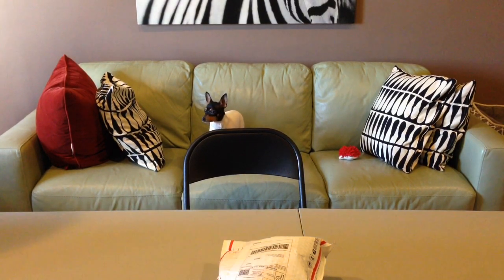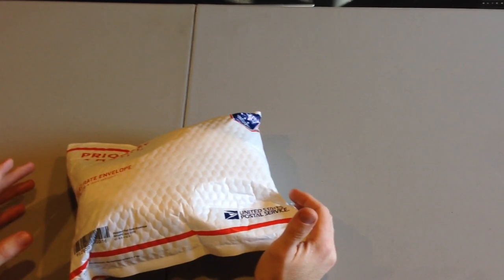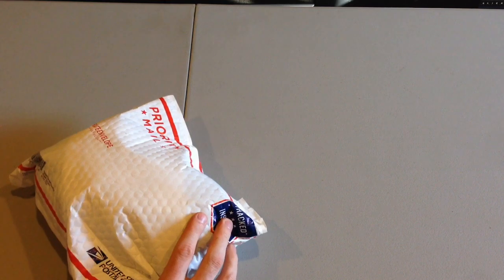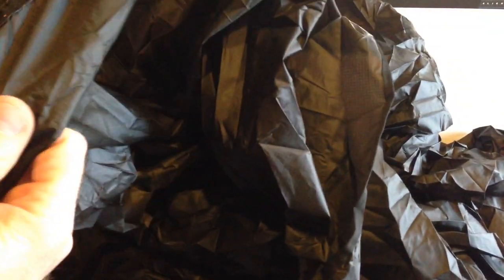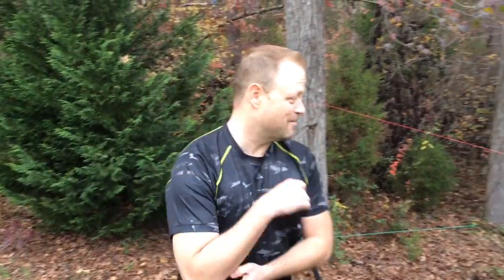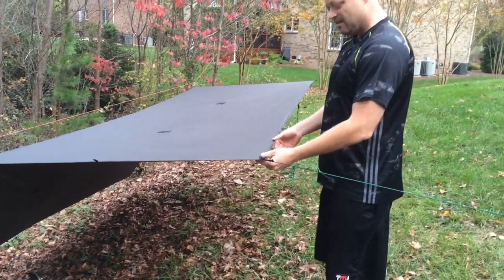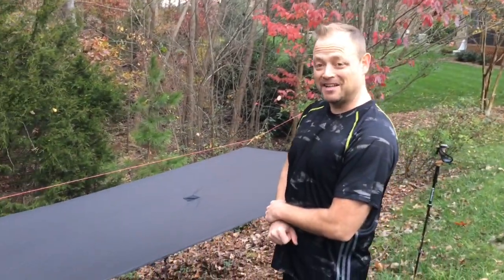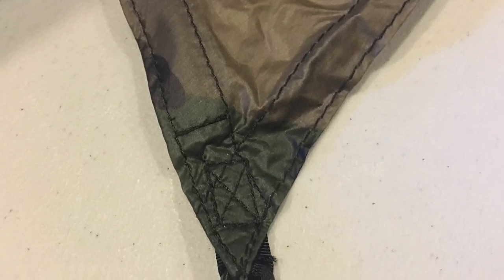Mountain Wilderness gear - Monster Fly Tarp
I wanted a large winter tarp. I came across this company in a Hammock Forum's post. I decided to place and custom order. The ordering process was enjoyable. I will have to take this out into some extreme weather in order to really put it thorough it's paces.